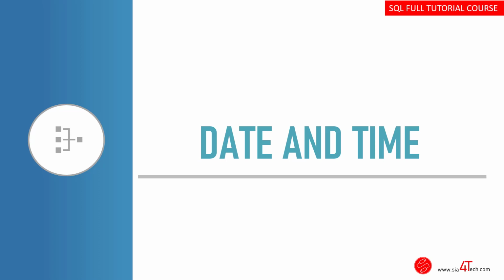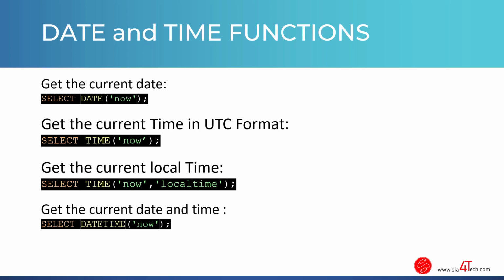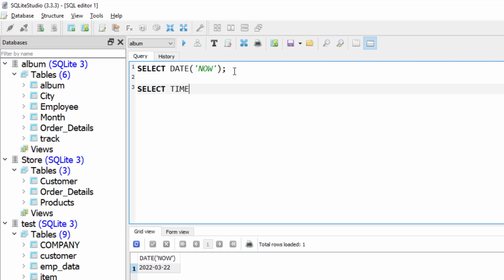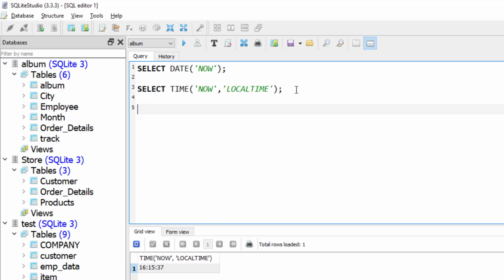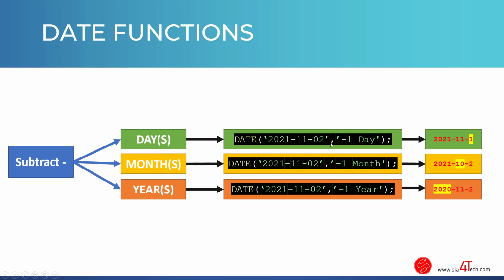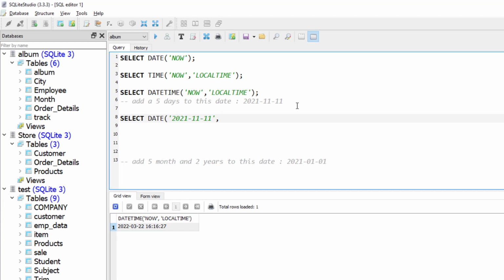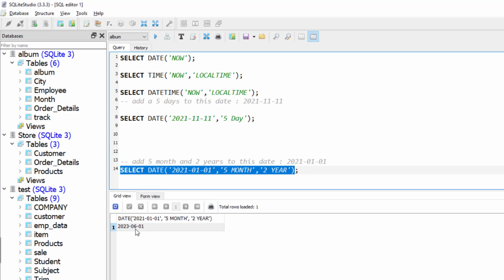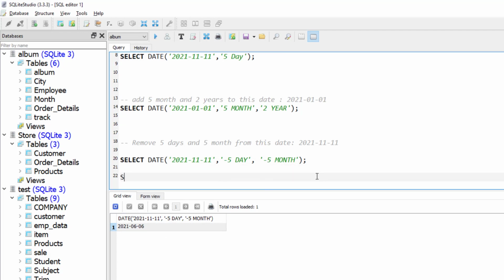26. Date and time functions in SQL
in this video you will learn about functions which is related to date and time in sql,
you will learn how to get
current date
current time in UTC format
current local time
current time stamp

also you will learn how to add days, months, years to a date
or
substract days, months, years from a date